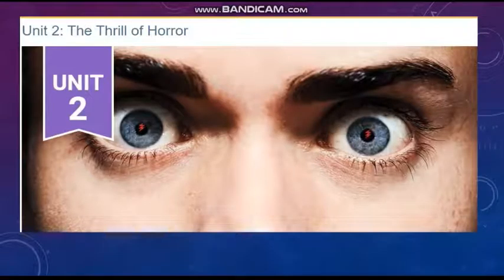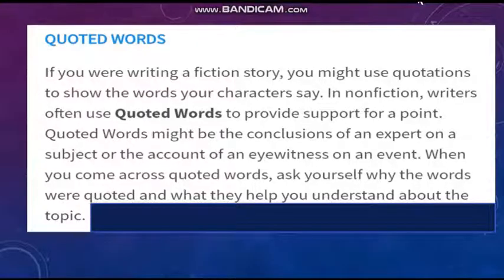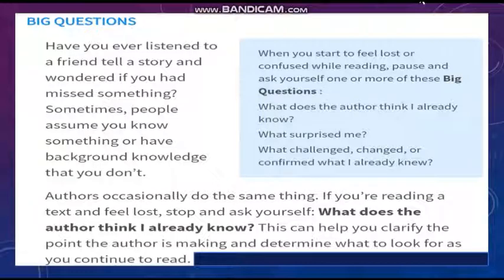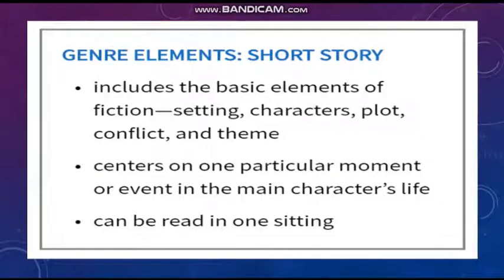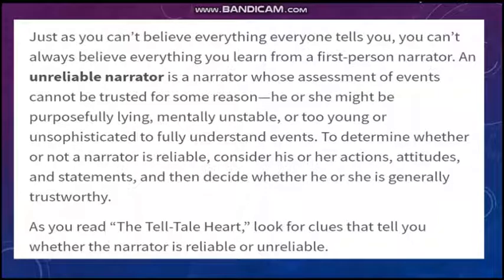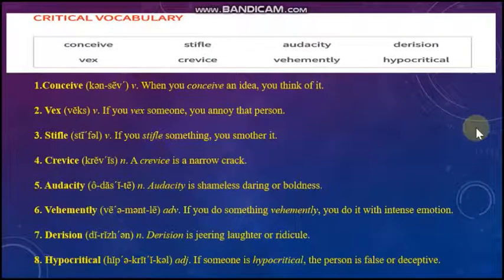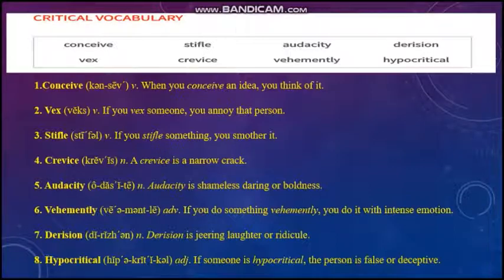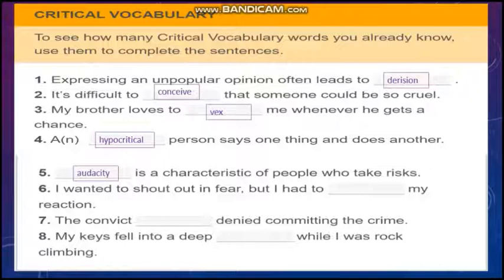The Tell tall tale heart l Introduction l Edgar Allan Poe l Literature l Part 1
The tell-Tale Heart
Edgar Allan Poe